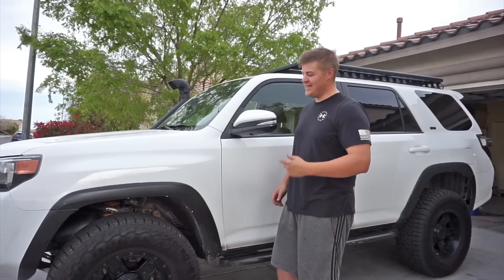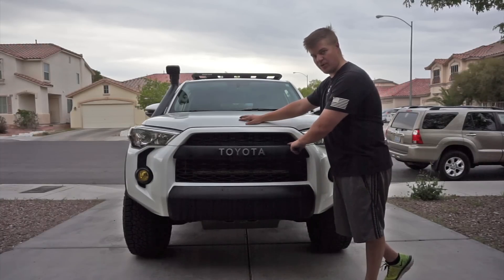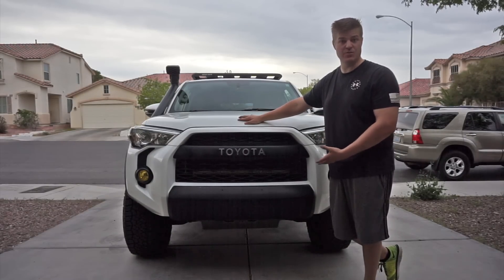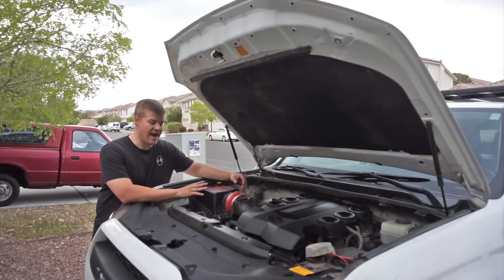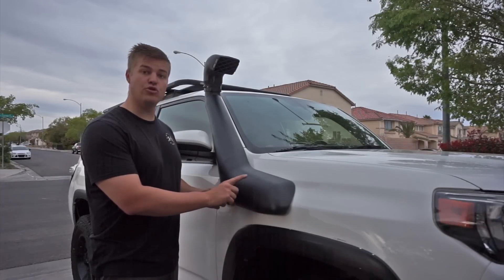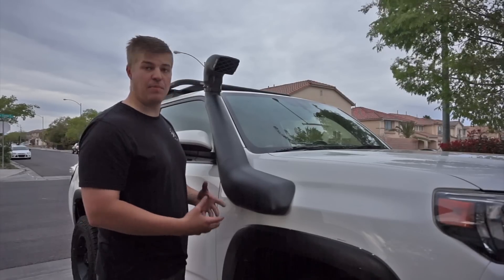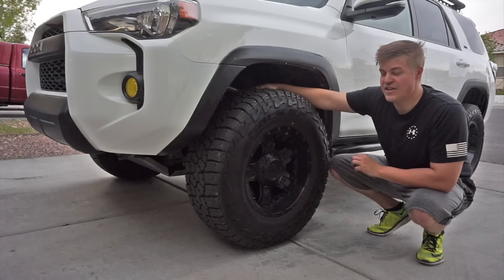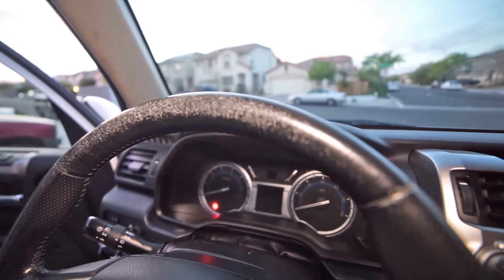Built: Overlanding USA 4runner Walkaround 2.0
This is a walk around of my 2015 Toyota 4Runner built for Overlanding. It has been a long journey, lots of money lots of decisions that we have gone back on.

The truck is now very minimalist and that’s exactly how I like it!